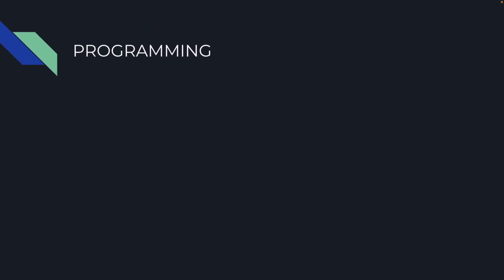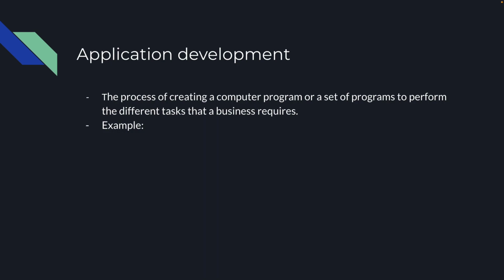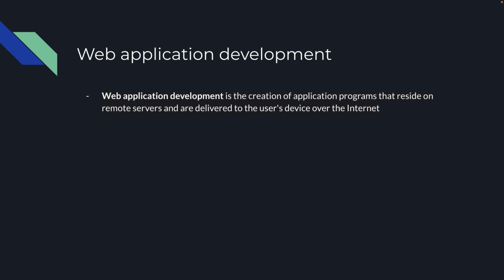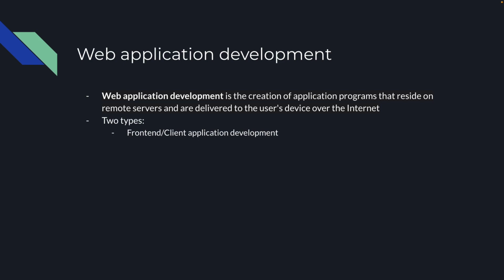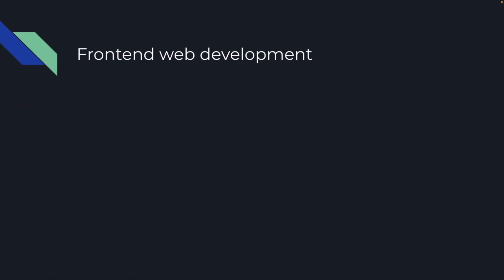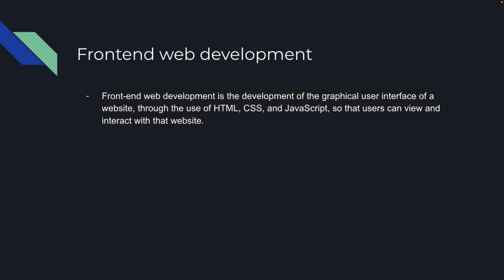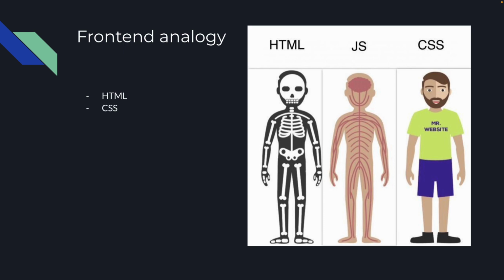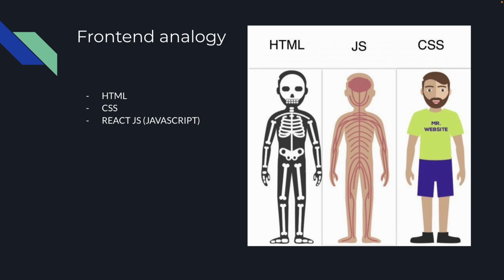FRONTEND DEVELOPMENT - 1 - Before we dive in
Tutorial on frontend web development